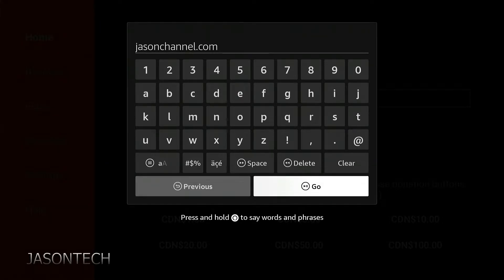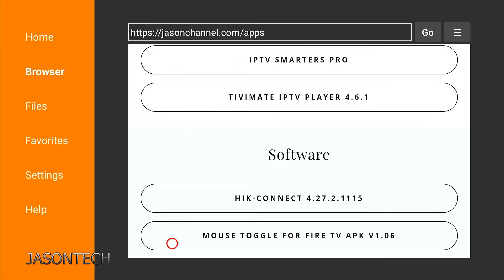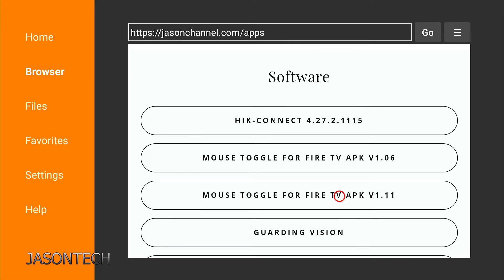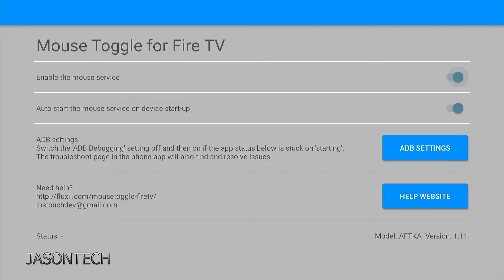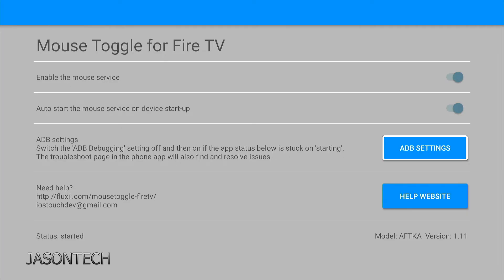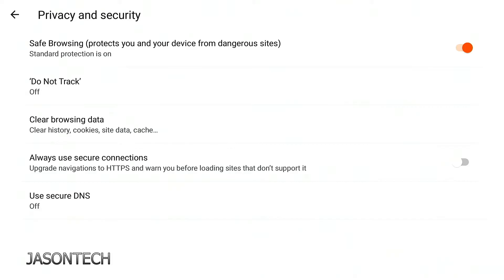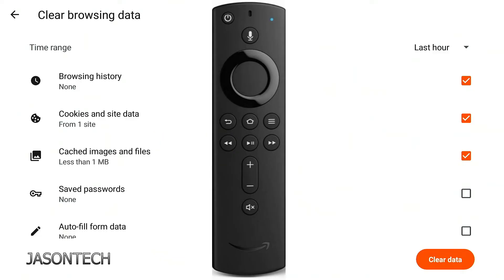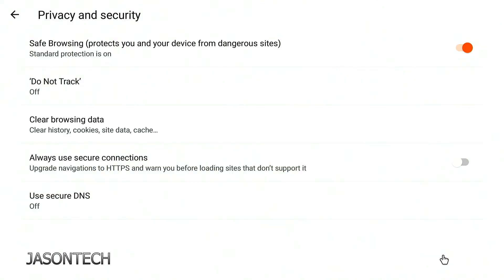How To Clear Cookies On The 4K Fire TV Stick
In this video I will show you how to clear your Cookies on your 4K Firestick TV.

VPN Specials.

FireStick Deals.
Firestick 4K Max
Fire Stick Ethernet Adapter